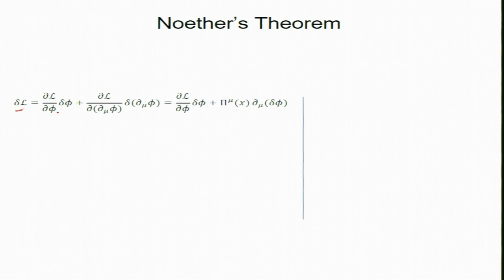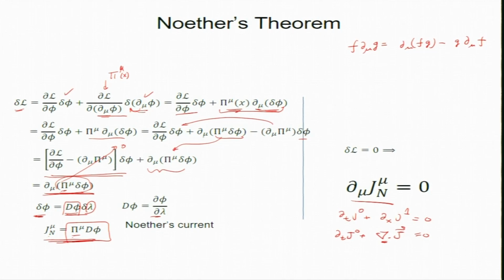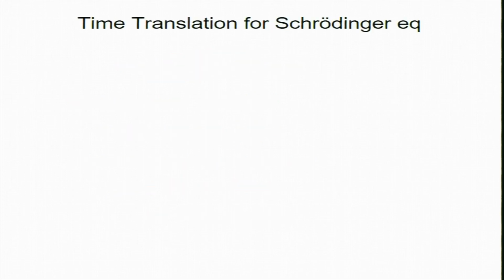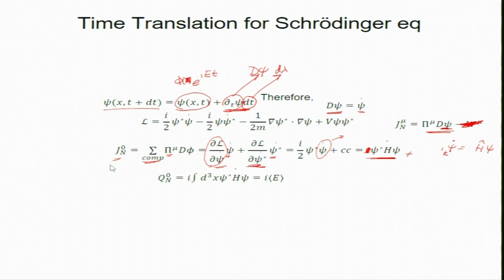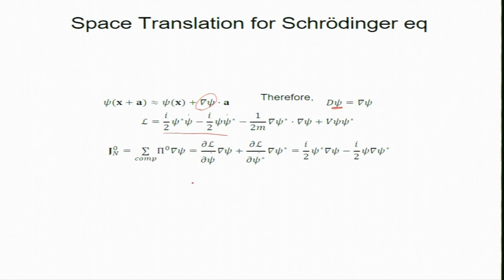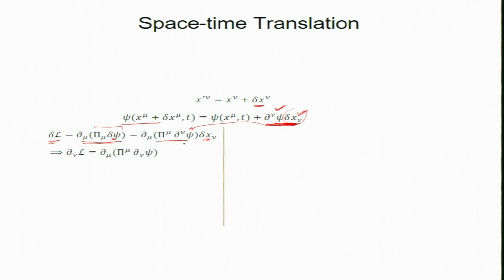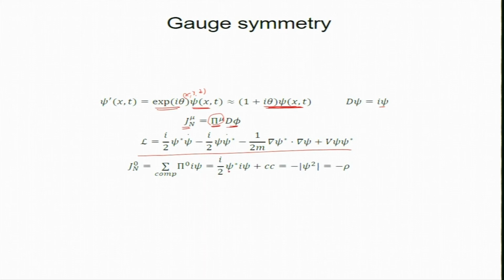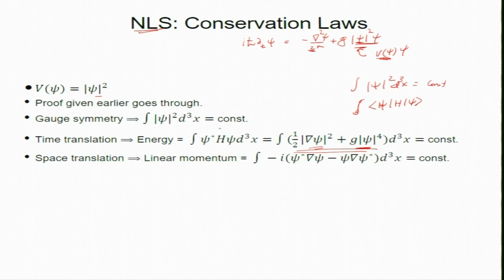Lecture 16 : Noether's theorem and Symmetries